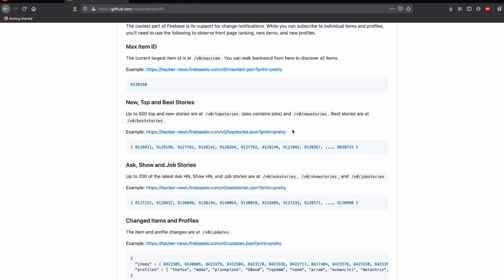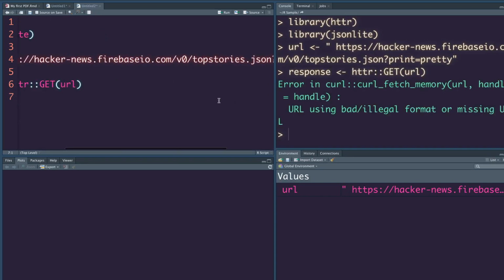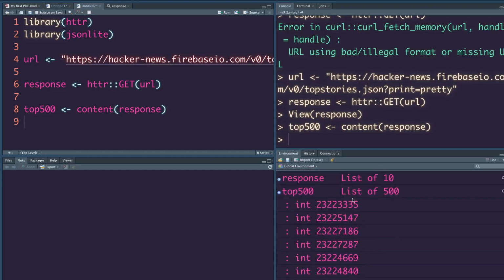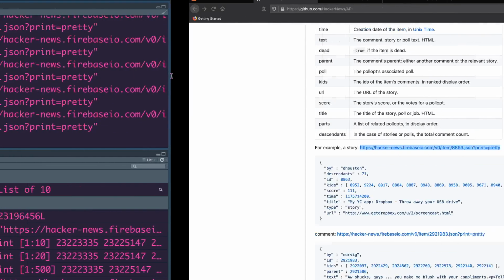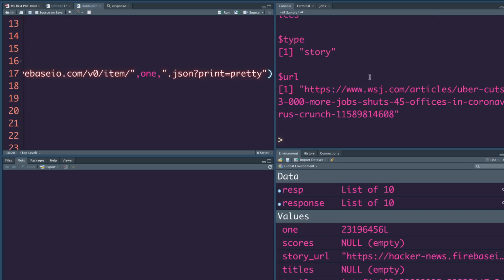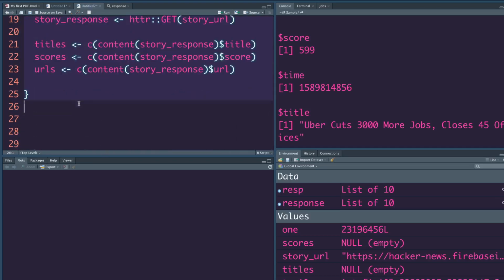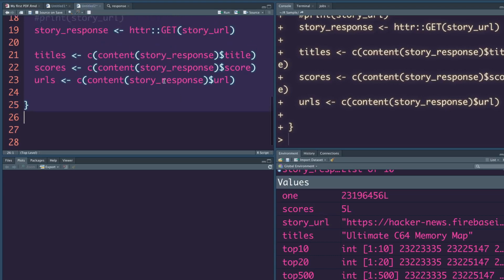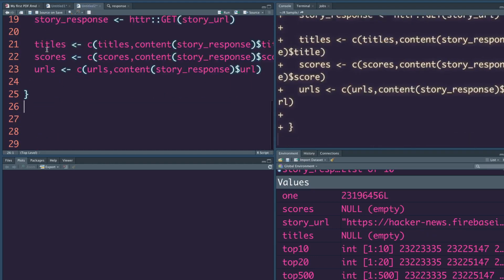GET Hackernews Front Page Results using REST API in R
Data Collection is always an important aspect of Data Science and with many modern websites (web apps), It doesn't have to be Web Scraping. In fact, it's easier and the most right way to get data using APIs they offer. In this video, We explore how to use Hackernews API to collect HN Frontpage data in R using {httr} package. This could be used for Automation or Analysis. The main point is collecting data from (GET) API Calls with R (without Web Scraping) Hackernews API